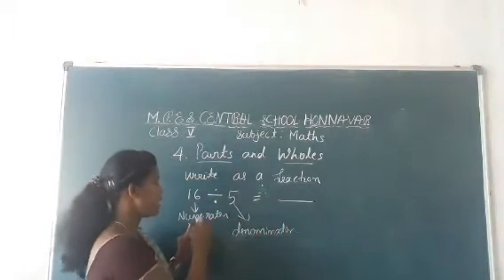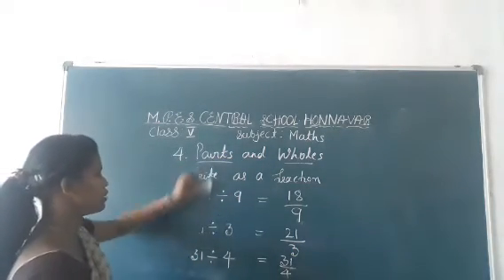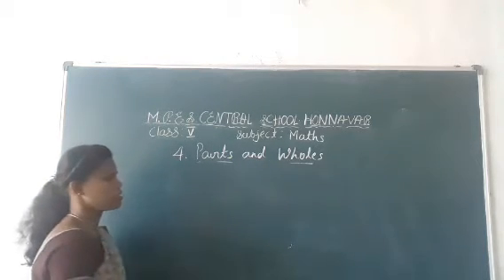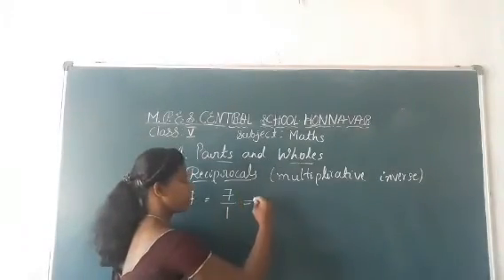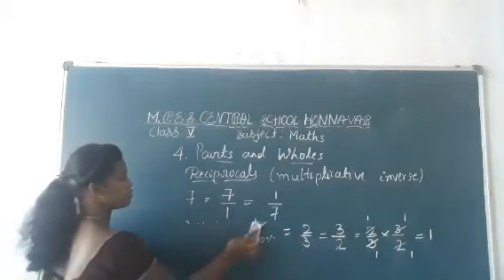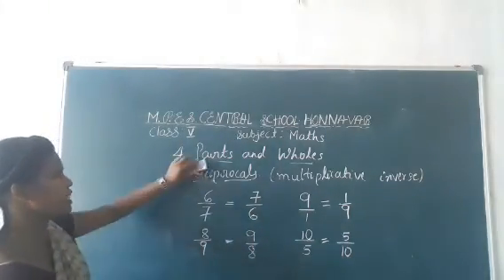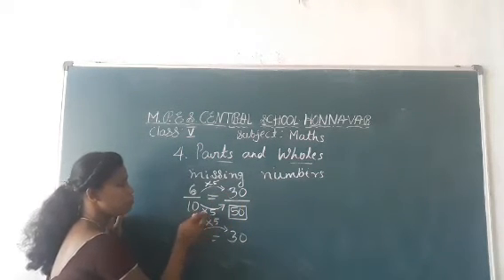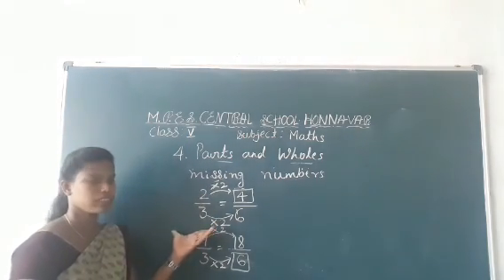PARTS AND WHOLES||PART-5|| CBSE - V MATHS || BY SHRADDHA HULSWAR